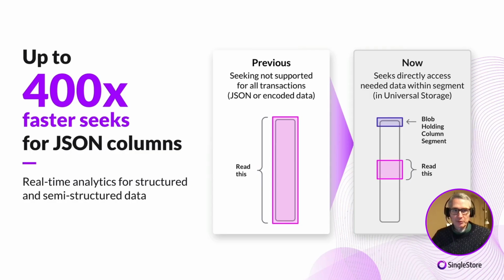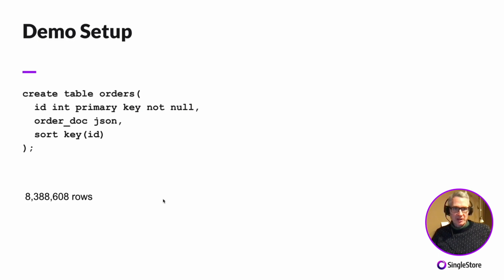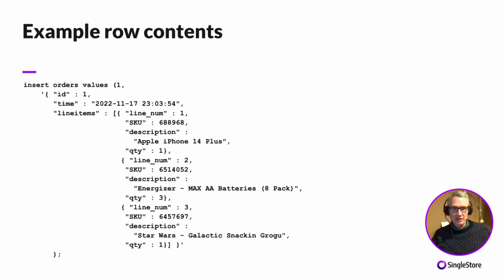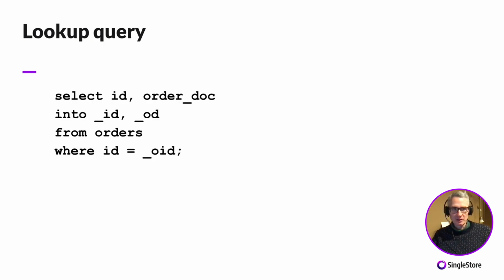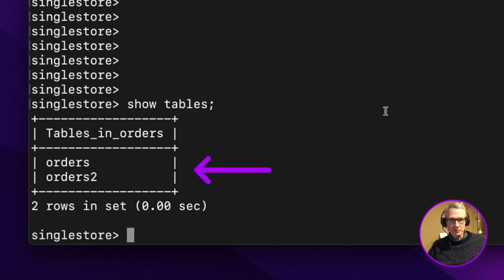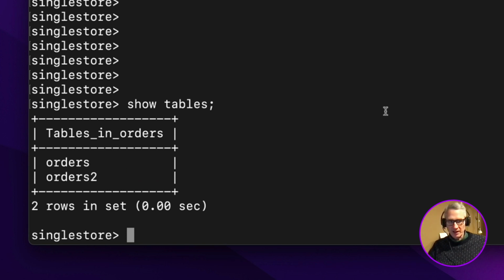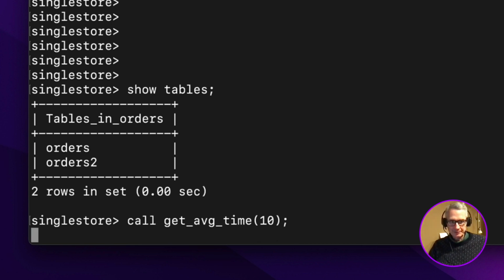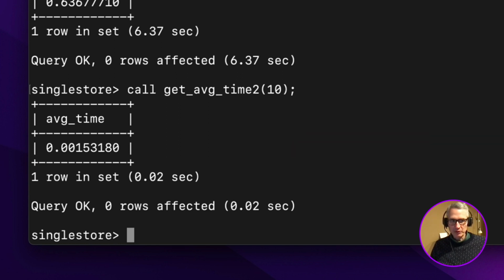Demo: Up to 400x Faster Seeks for JSON Data on Universal Storage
SingleStore Universal Storage is a single table type that supports analytical and transactional workloads. Universal Storage is our columnstore format, enhanced for seekability.

SingleStore routinely demonstrates that it's not necessary to have two separate databases to support transactions and analytics. We can do both — with a modern, distributed, scalable architecture. With our Winter 2022 8.0 release, we're delivering the fifth installment of Universal Storage, with support for fast seeking into JSON and string data. This demo highlights how JSON seeks are now up to 400x faster.

1:09 — Demo setup
2:29 — Getting up to 400x faster JSON seeks on Universal Storage